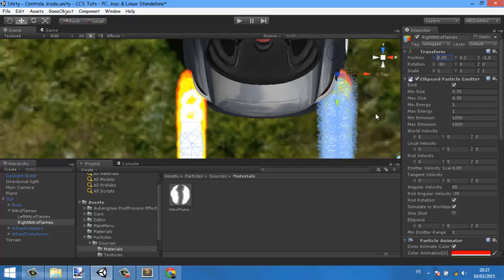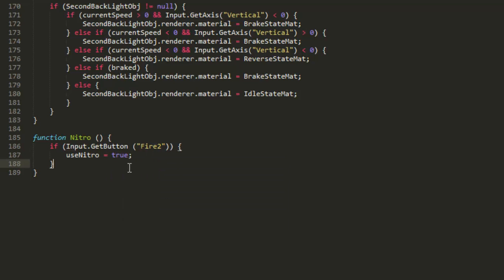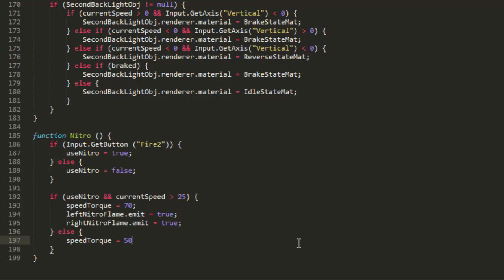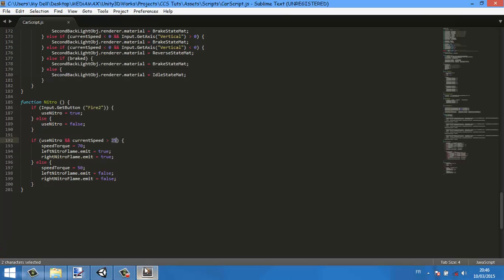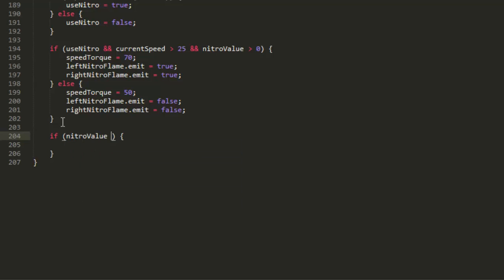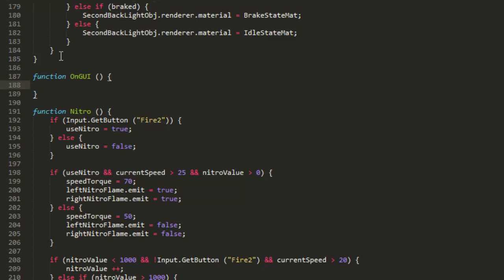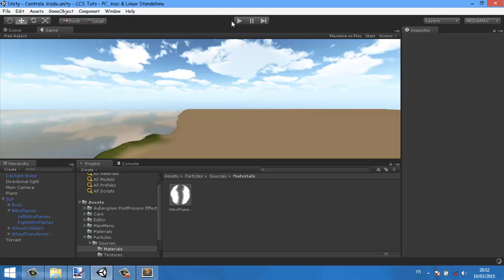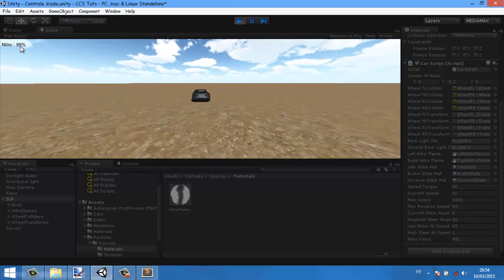[Deprecated] 13 - How to make a car game - Unity3D - Nitro System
if the links not working try again later or write a comment.

sh.st/g1dND